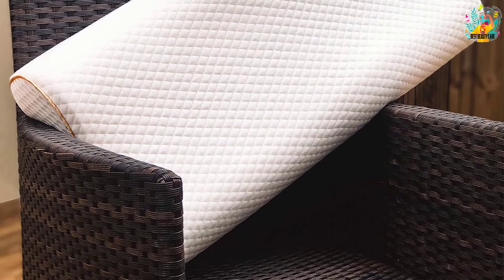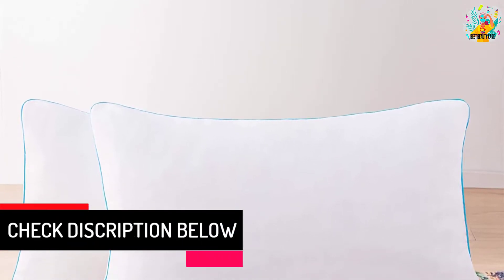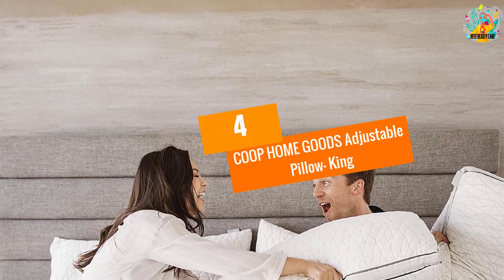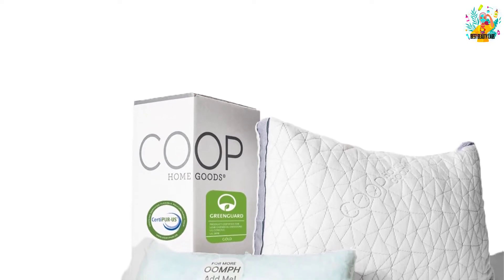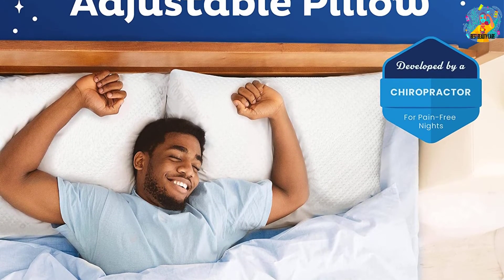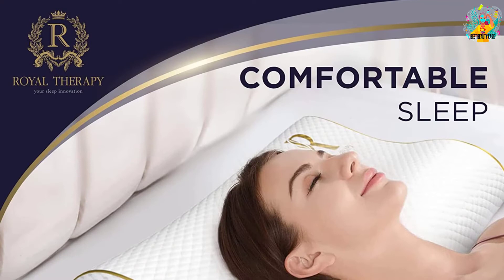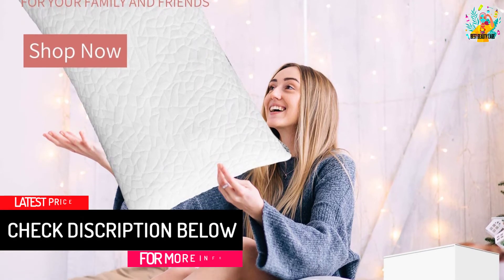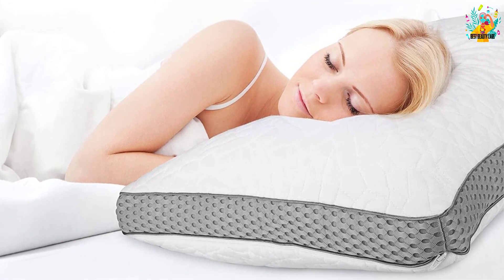Top 5 Best Memory Foam Pillow for Neck Pain in 2022 Reviews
☛ All The Links to Memory Foam Pillow Listed in this Video:-

▶️ 5. LINENSPA Shredded Memory Foam, 2 Pack.

▶️ 4. COOP HOME GOODS Adjustable Pillow- King.

▶️ 3. Snuggle-Pedic Memory Foam Pillow (Queen).

▶️ 2. Royal Therapy Memory Foam Pillow for Side Sleepers.

▶️ 1. JIMOO Shredded Memory Foam Pillow, Queen.